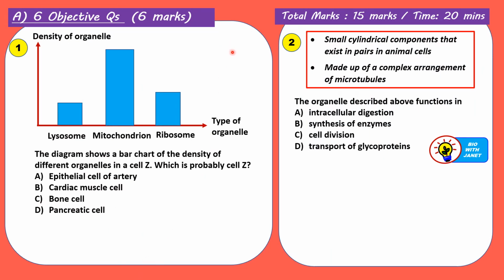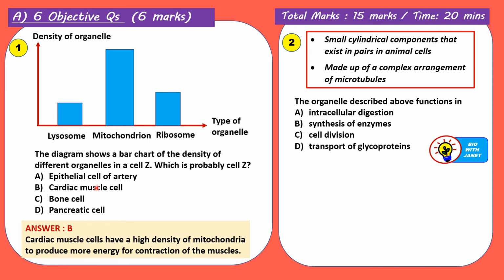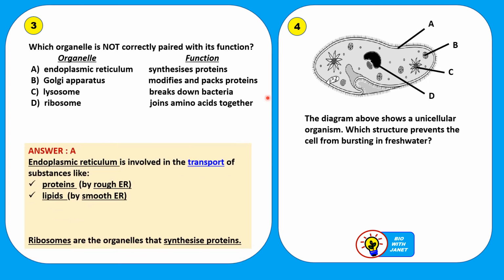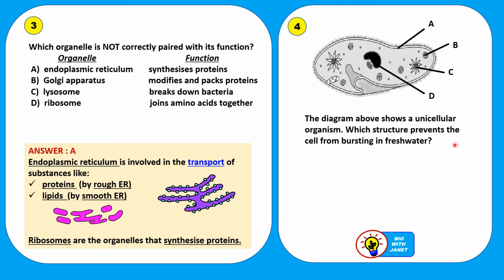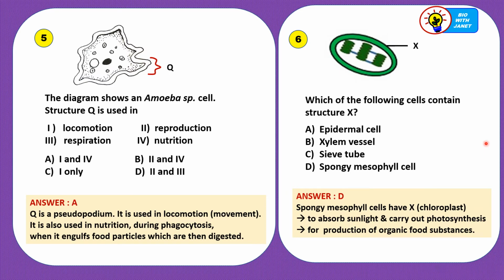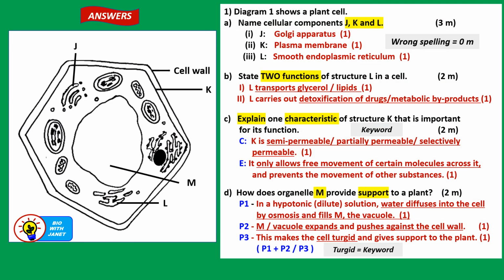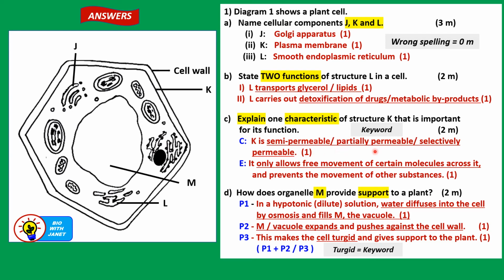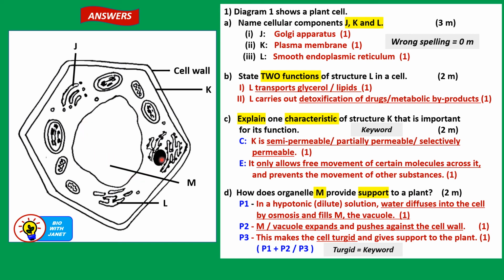TEST (F4C2): CELL STRUCTURE & ORGANISATION EXCELLENT QUESTIONS (FORM 4 BIOLOGY)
After studying a topic, we need to TEST OURSELVES and practise answering exam style questions in order to prepare for the real exam. This series of videos entitled " TEST FOR SUCCESS" will give students more opportunities to apply their biological knowledge and concepts in answering SPM style questions.
               CLEAR, ACCURATE EXPLANATIONS are given to reinforce the comprehension of concepts and principles of Biology. This will help students to understand, master and remember biological concepts more quickly and easily for SUCCESS in the LEARNING OF BIOLOGY.